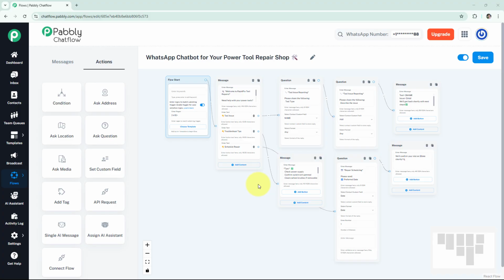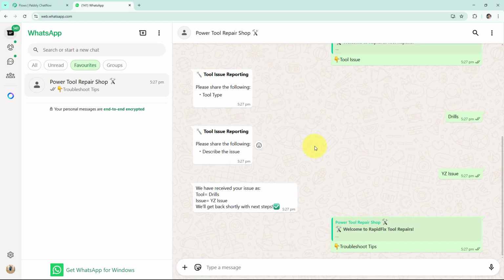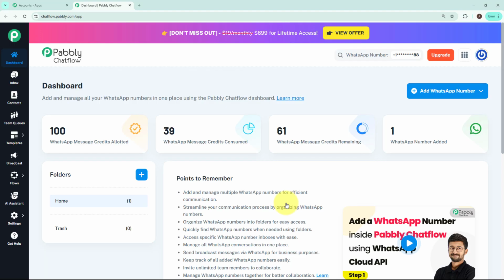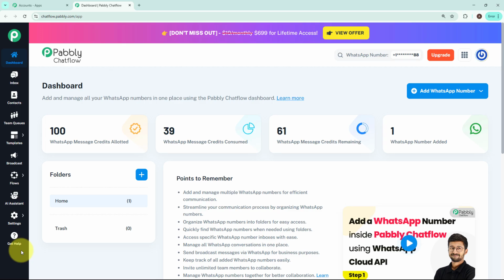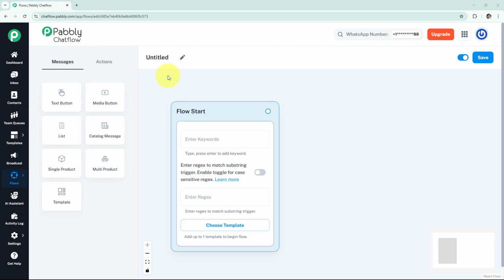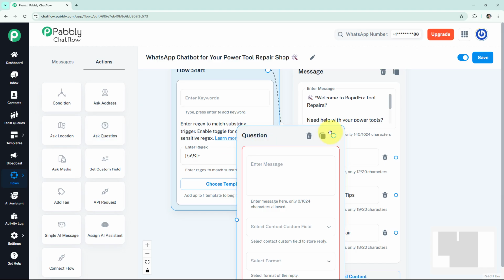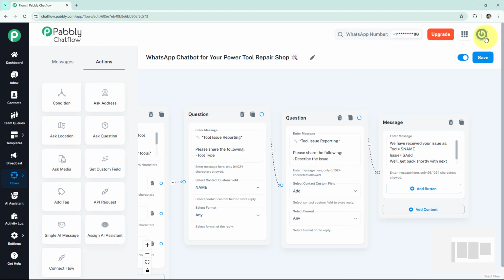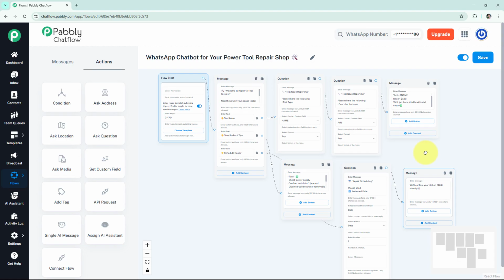How to Create a WhatsApp Chatbot for Your Power Tool Repair Shop Business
🎯 Use Case:
Power tool users often face urgent repair needs or want to check if their tool can be fixed before visiting the shop. A WhatsApp chatbot can assist by collecting tool issue details, providing basic troubleshooting tips, and letting users schedule repair pickups or drop-offs.

Looking to supercharge customer support for your power tool repair shop? With Pabbly Chatflow, you can create a WhatsApp chatbot that handles inquiries and bookings around the clock! 🔧 In this tutorial, you’ll discover how to:

✅ Design a custom WhatsApp chatbot tailored to your repair services
✅ Automate appointment scheduling for seamless customer interactions
✅ Provide instant responses to common FAQs about repairs and services
✅ Use a user-friendly drag-and-drop interface—no coding needed!
✅ Integrate customer data for personalized follow-ups and service reminders

Empower your business with a chatbot that enhances customer satisfaction and boosts efficiency! 💬